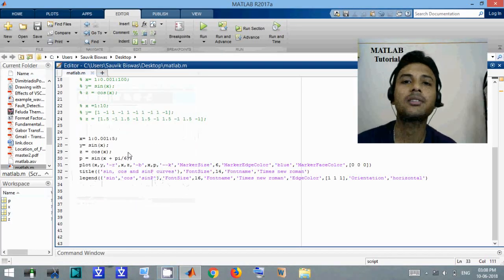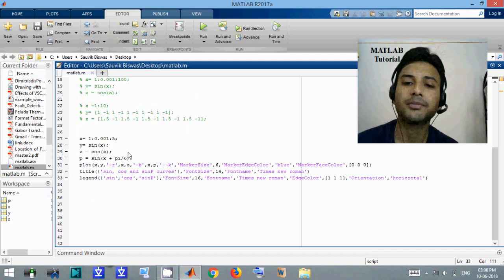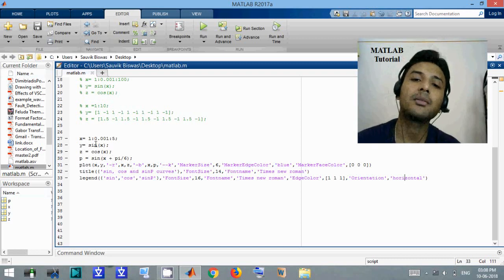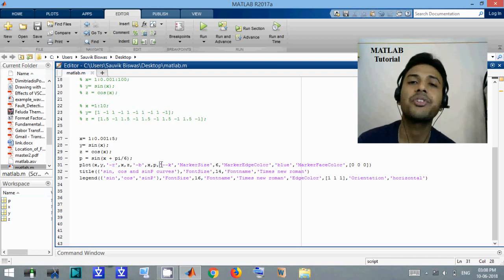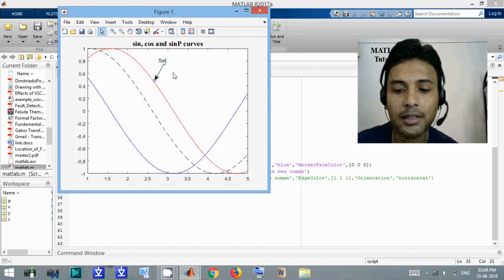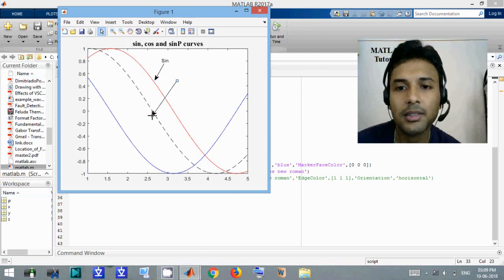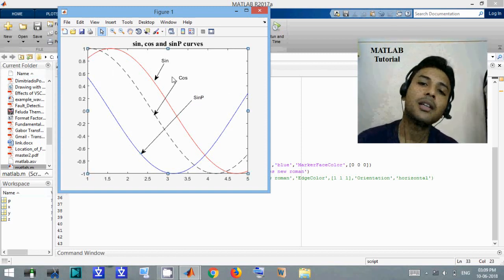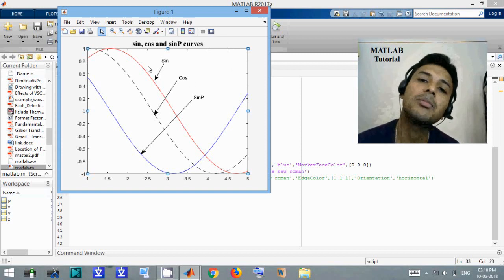08. How to use text arrow for distinguishing curve in MATLAB